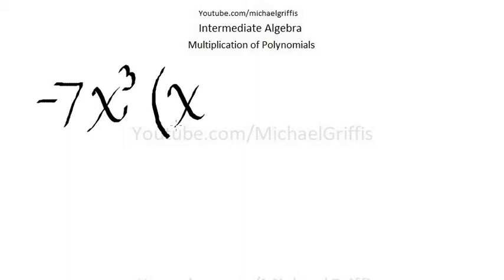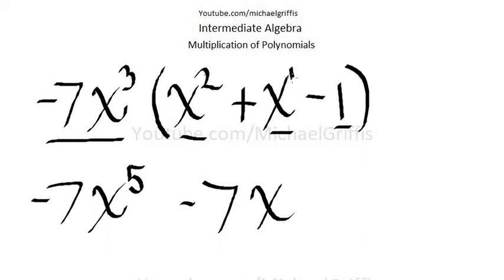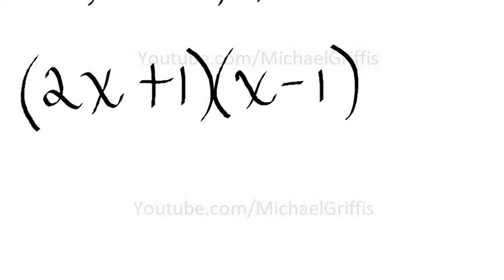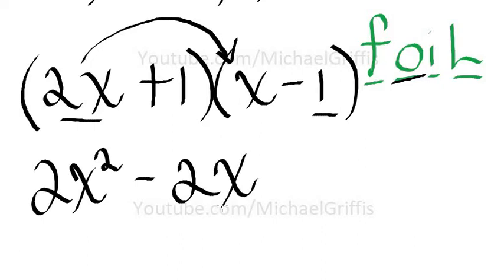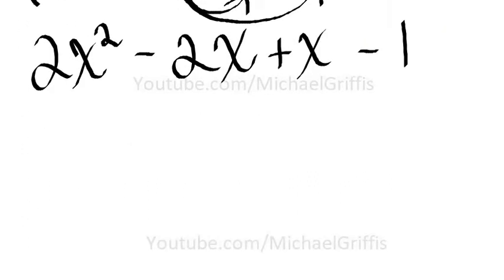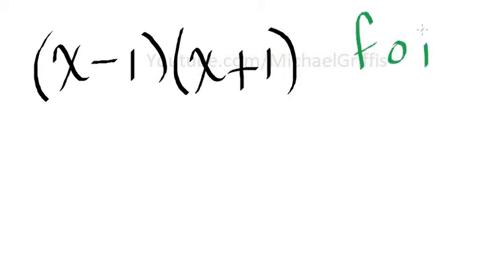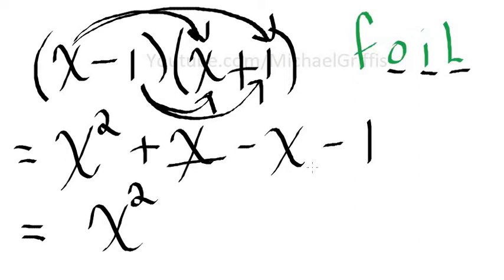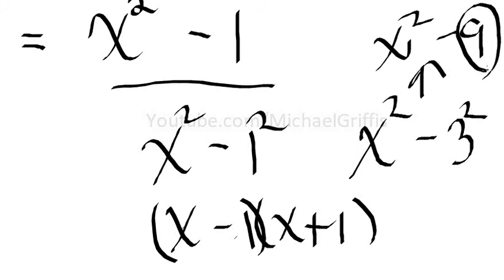Intermediate Algebra Mulitiplication of Polynomials